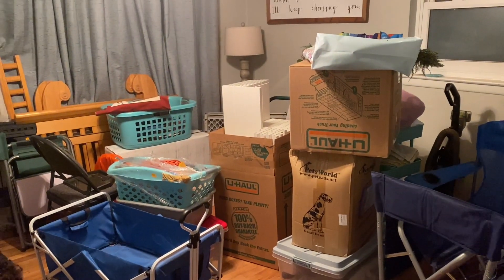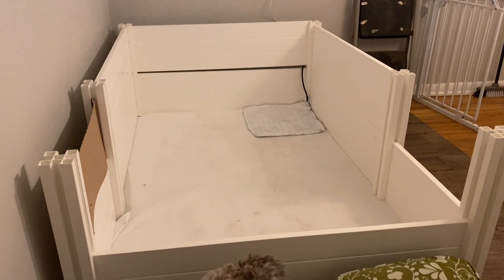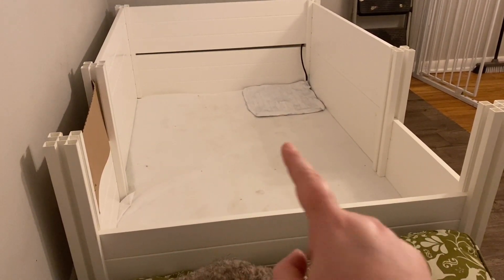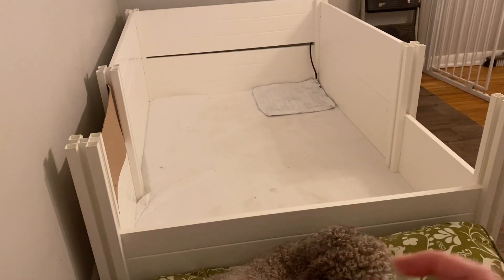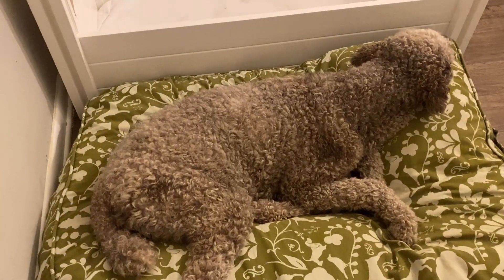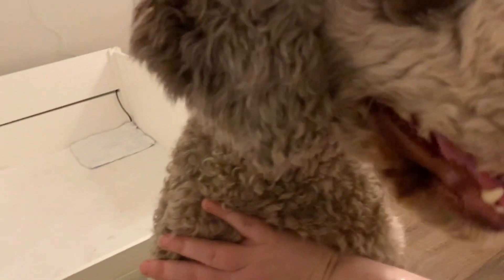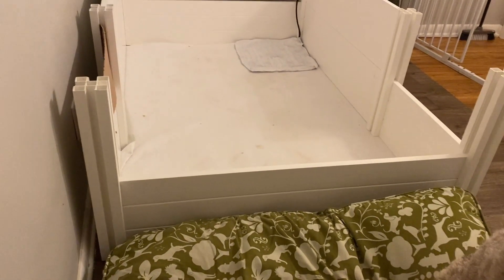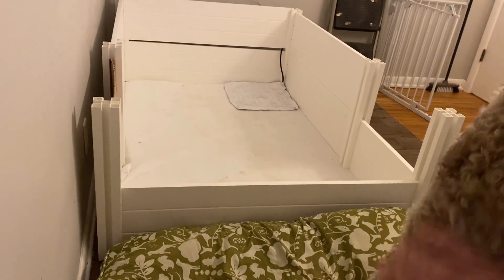Setting Up Whelping Room Tiny House Standard Poodle Breeder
Join our Facebook Group Padfootpoms Poodles and Pals for more!
Nutritional info
Recommended Food List
Supplements
Breeder advice

Code: ALI40